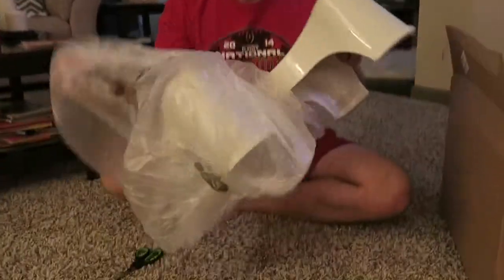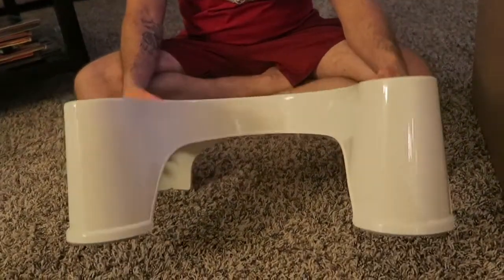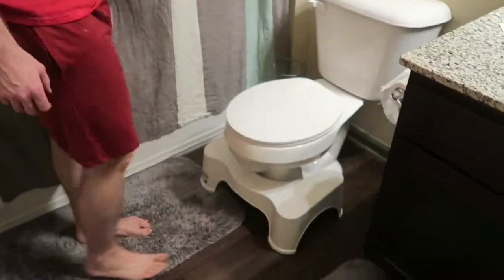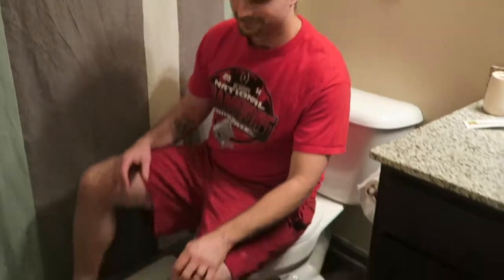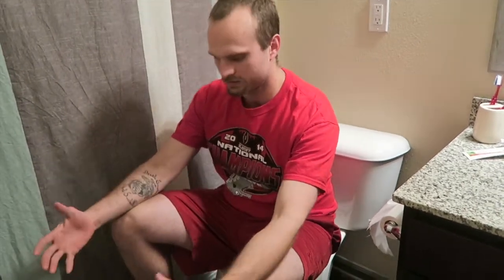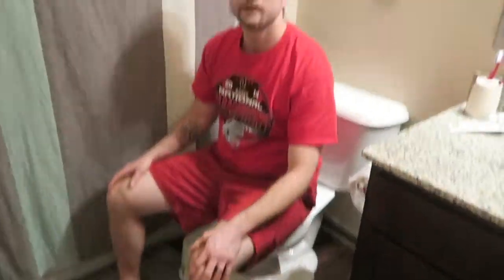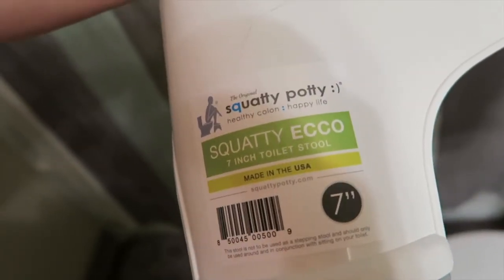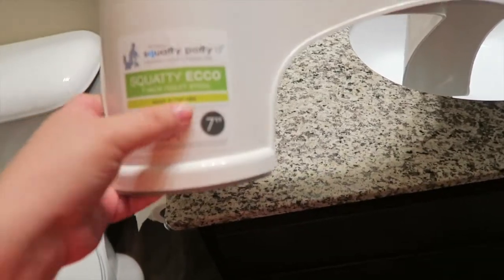Squatty Potty (unboxing)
Update: To this day, we still use this! In fact, we bought ones for each of our 3 bathrooms! We noticed we cannot "go" very well without it.. or if we are having "issues going" we use this and boom it flies free lol.

Favorites:
Ryobi Drill
Ryobi Nail Gun
Ryobi Sander
Chalk Paint
Instant Pot
Wood Cleaner

I hope this helped you out, if it did please comment how. I love hearing from y'all and reading sweet comments.